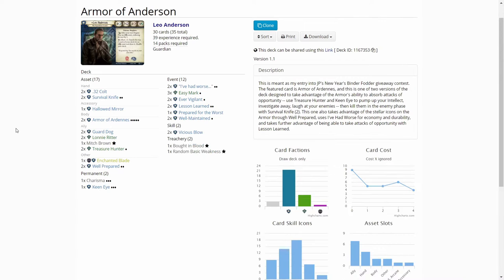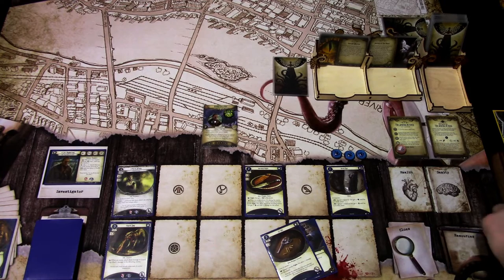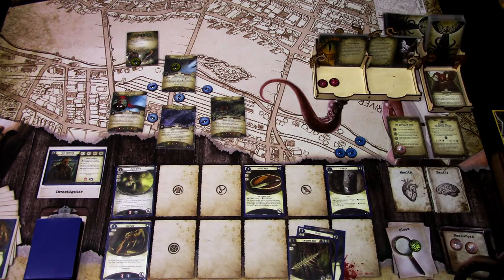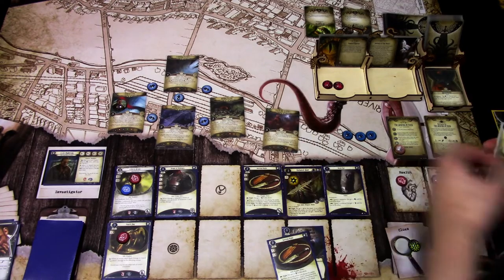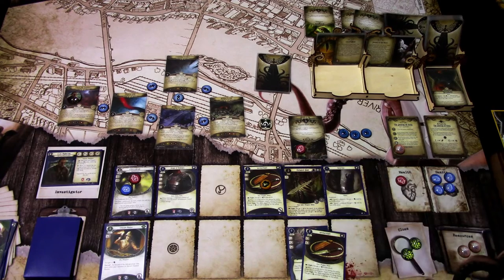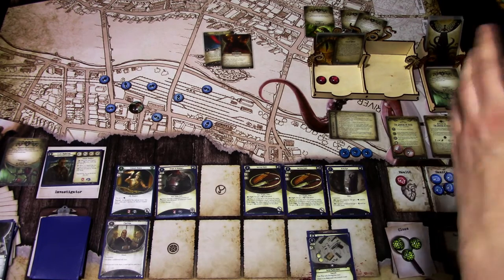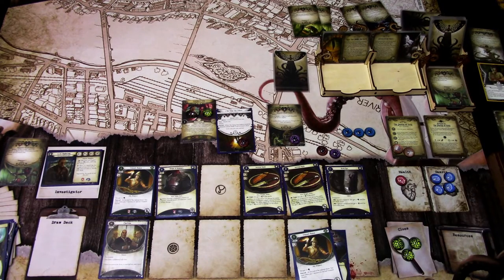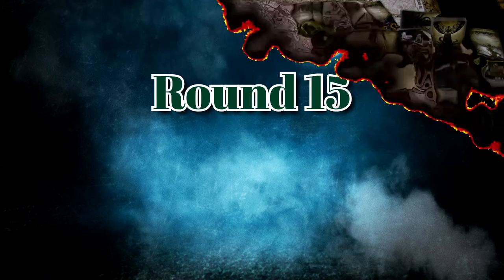Arkham Horror LCG Deck Testing The Armor of Anderson in Return to Depths of Yoth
It's time to try out one of the deck submitted to my New Year's giveaway contest! We will start testing the decks with one janky Leo Anderson deck that utilizes The Armor of Ardennes and We will see how low into the Depths of Yoth this deck can go. Also This deck should be able to kill off enemies with ease, so let's see how it performs in the fighting department too!

Elsie Gee Tokens shop on Etsy.com:

Momo Monster Co. playmat on Etsy.com:

Token boxes from Kirby's Workshop on Etsy.com:

Encounter deck holder from Boardgame Backup on Etsy.com: